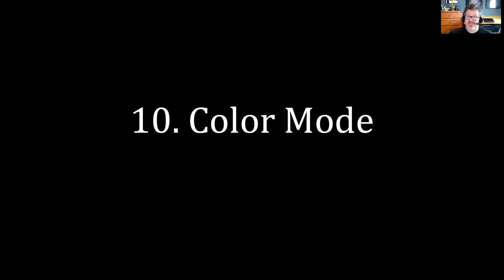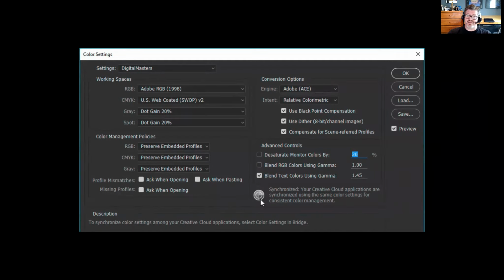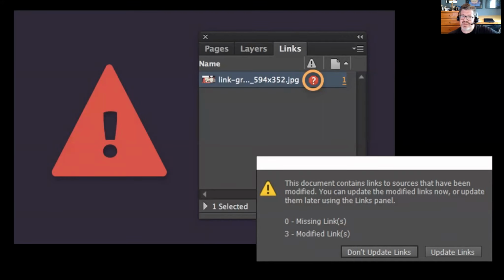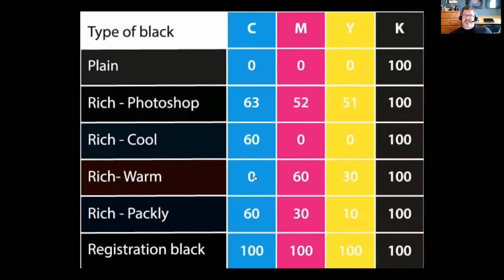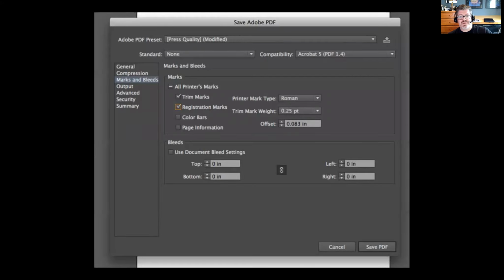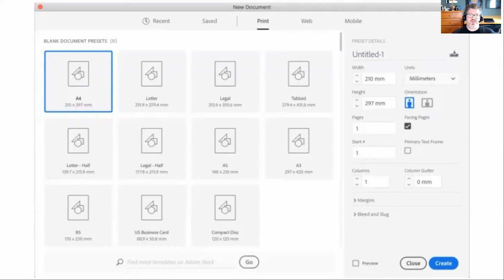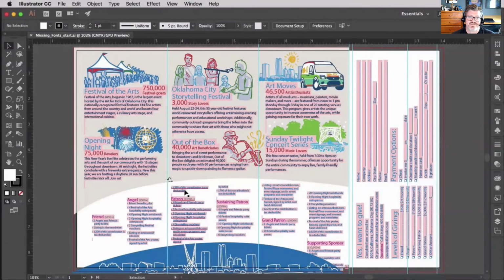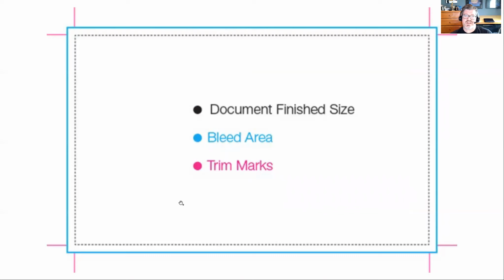Top 10 Common Prepress Mistakes Made by Students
Professor Patrick explains the most common prepress and file set up mistakes made by Graphic Design students.